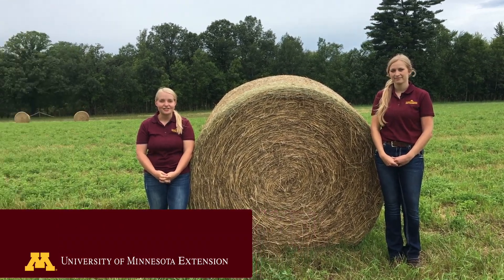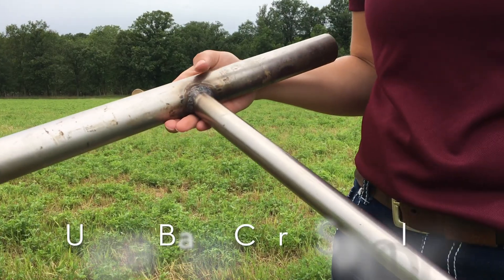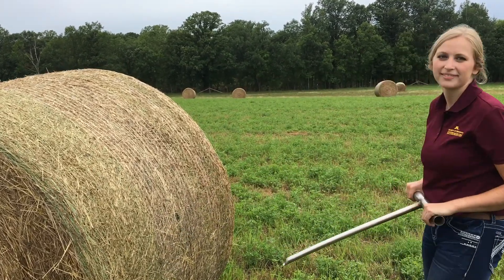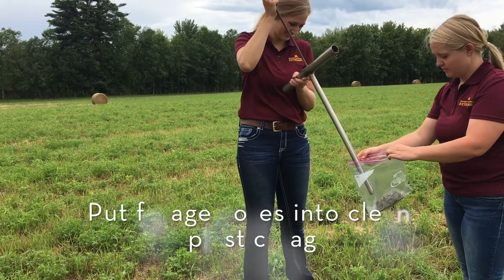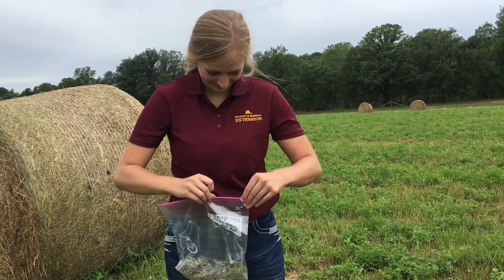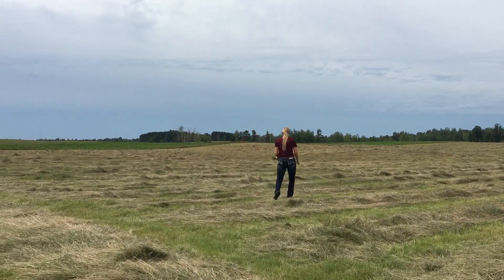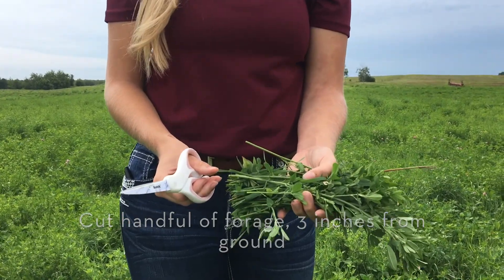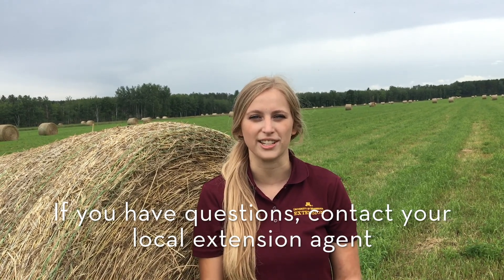How to take a forage sample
Tips for taking representative forage samples from bales or the field.